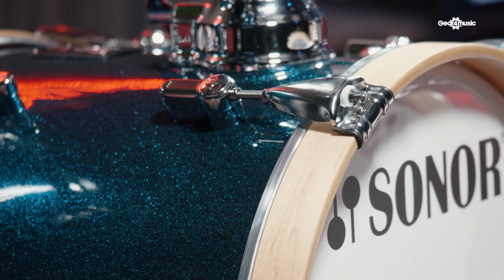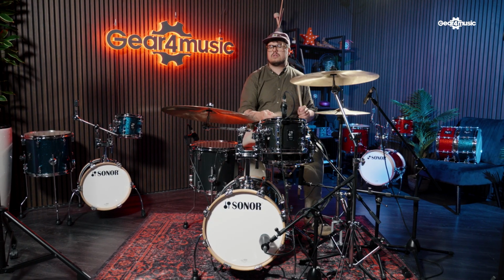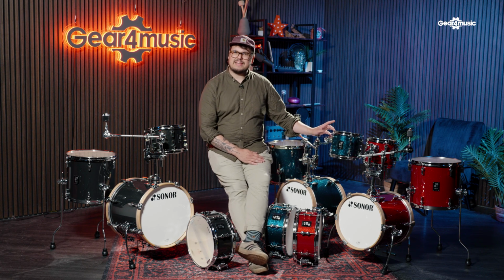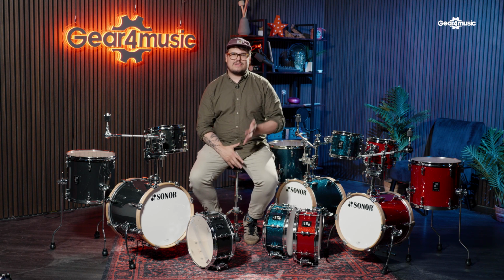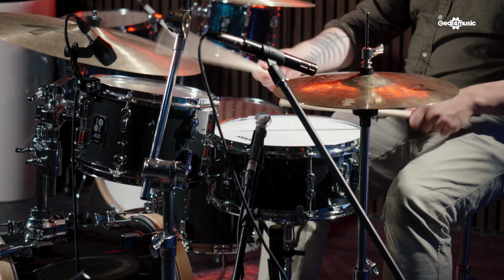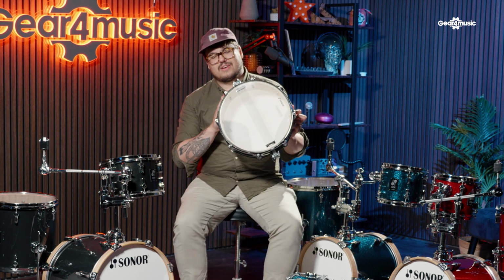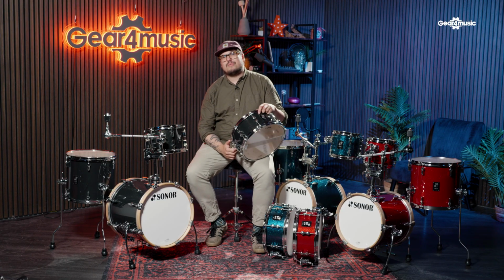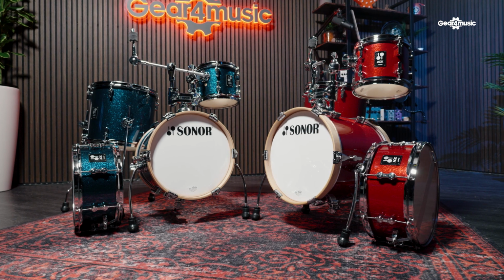Sonor AQ X-Series Drums: A Hands-On Review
Join Theo as he takes a close look at the Sonor AQ X-Series drums, a new line of compact drums that offer big sound and professional features. From the Micro kit to the Jungle kit, Theo explores the different finishes, hardware, and sound qualities of these drums. He also shares his thoughts on who the AQ X-Series is perfect for.

Here's what you'll learn in this video:

1. The different finishes and hardware options available for the Sonor AQ X-Series drums.

2. The sound quality of the AQ X-Series drums, from the deep bass of the bass drum to the crisp attack of the snare drum.

3. Who the AQ X-Series drums are perfect for, from beginners to experienced drummers

Whether you're a beginner looking for a great-sounding and affordable drum set or a seasoned pro looking for a compact and versatile kit, the Sonor AQ X-Series is worth checking out.

00:00 - Introduction to AQ X-Series Drums
00:45 - AQ X-Series Finishes and Initial Look
01:09 - Detailed Kit Features & Hardware
01:59 - Tom Holder and Bass Drum Innovations
02:38 - Shell Details and Sound Quality
03:05 - Spotlight on the Micro Kit
03:49 - Listening to AQ X Micro Kit
05:01 - Introduction to the Jungle Kit
05:20 - Drum Size Considerations
05:34 - Shared Snare Drum Details
05:59 - Jungle Kit Hardware Quality
07:39 - Performance and Versatility of Jungle Kit
08:00 - Final Thoughts on AQ X-Series
08:25 - Closing Remarks and Availability